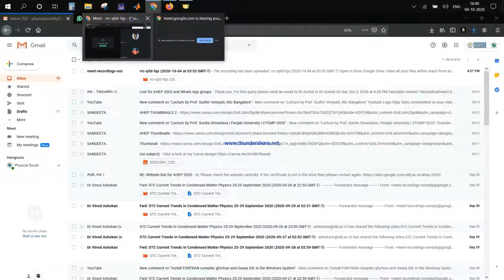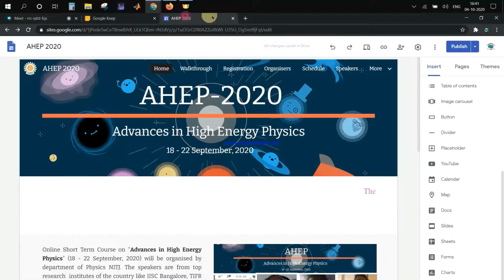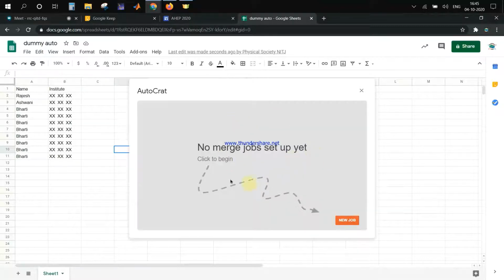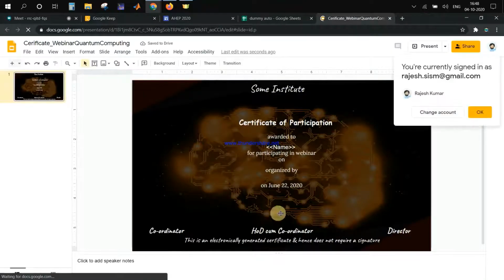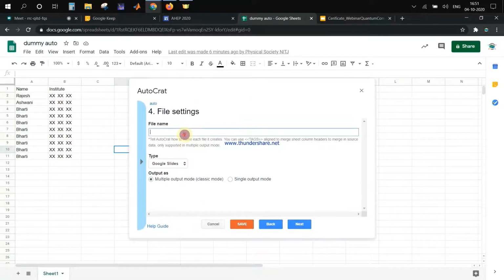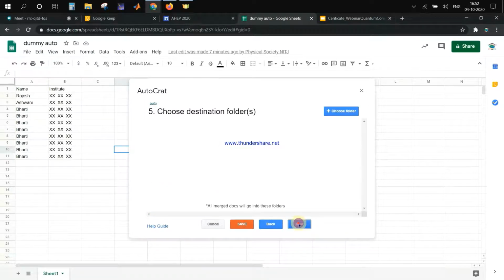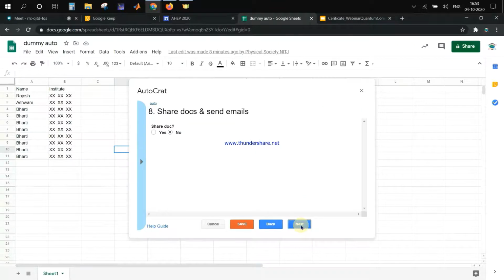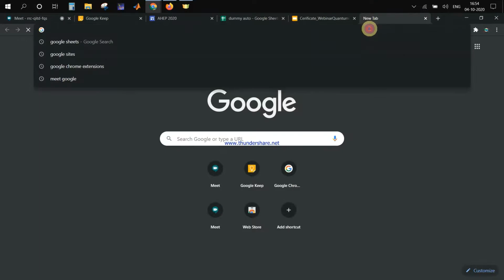How to generate multiple certificates for webinars using Autocrat plug in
Downloads